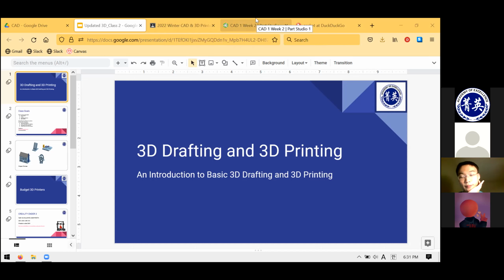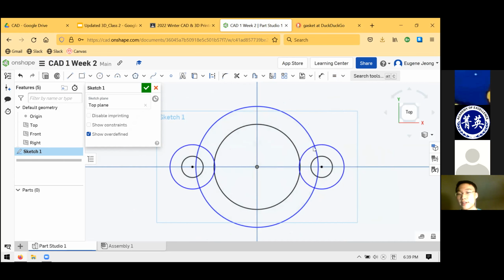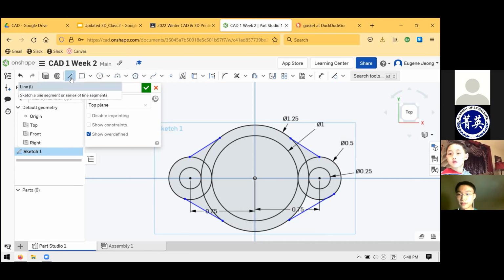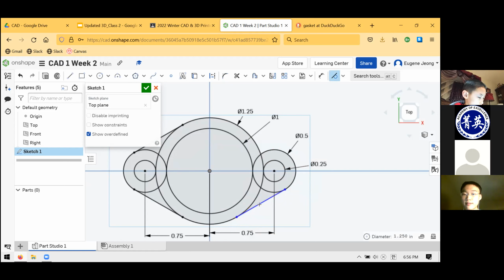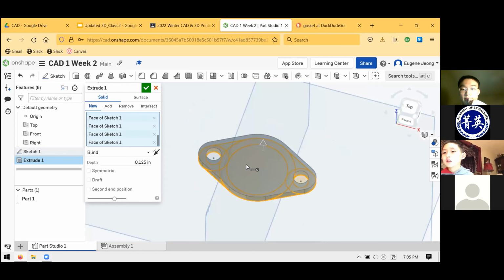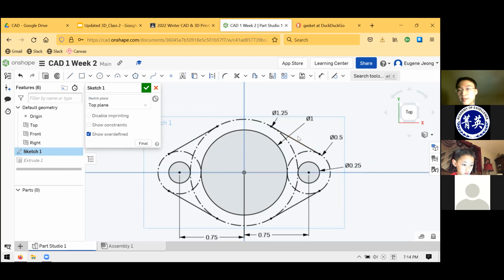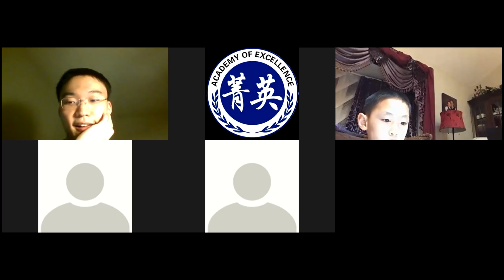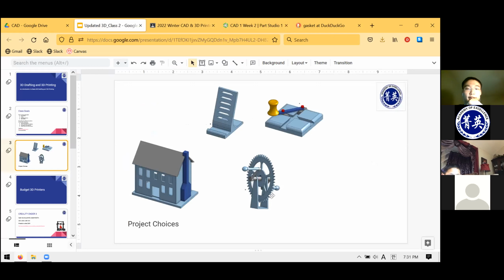2022 Winter CAD & 3D Level 1 Class 04